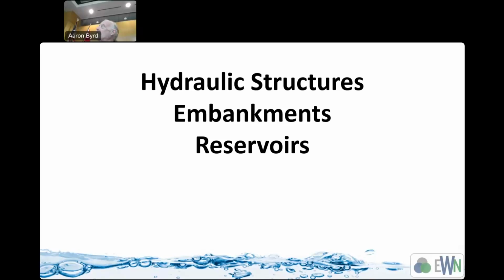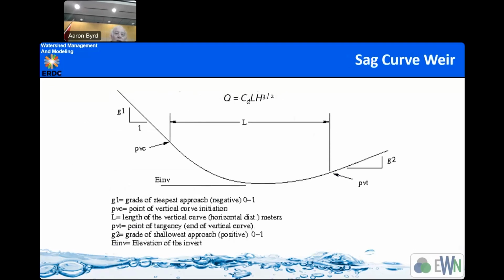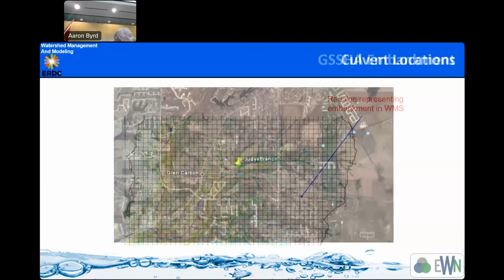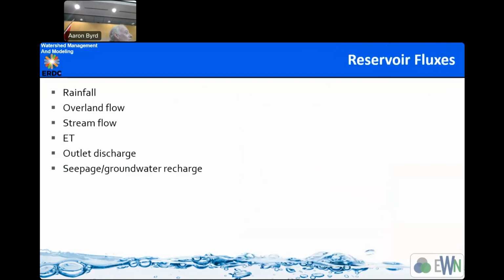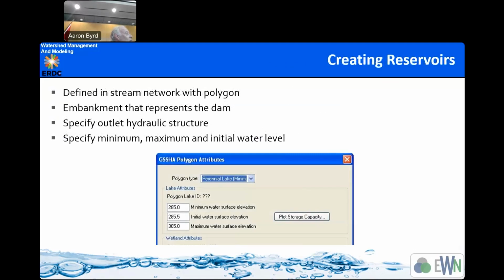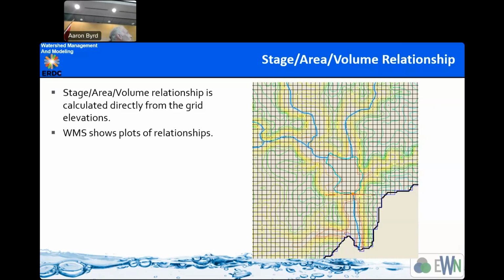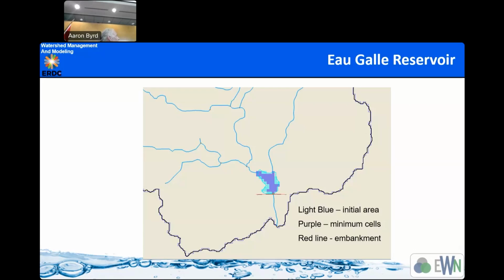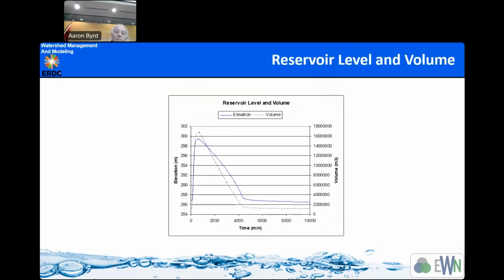EWN 14 Hydraulic Structures, Embankments, and Reservoirs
September 2023 Training
This training covers how to create a variety of in-stream hydraulic structures in GSSHA. It also covers how to create embankments that block flow as well as reservoirs that use hydraulic structures as the outlet works.